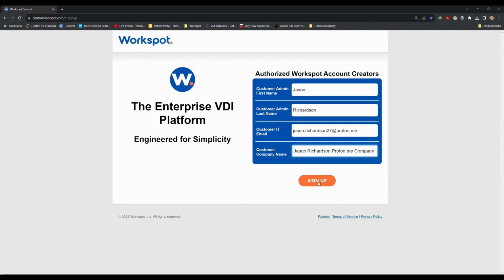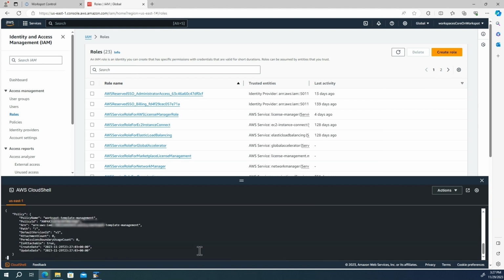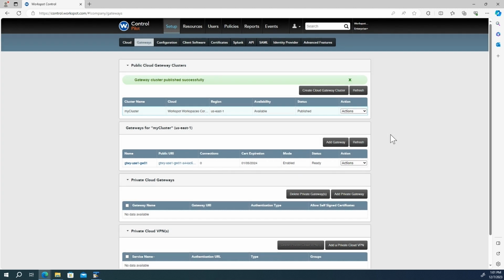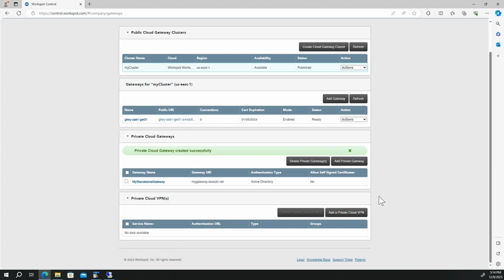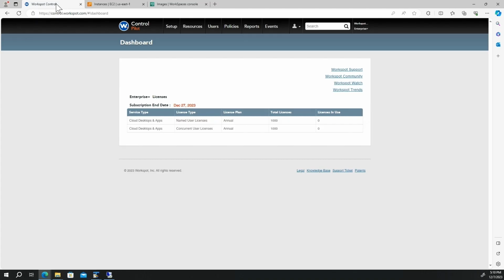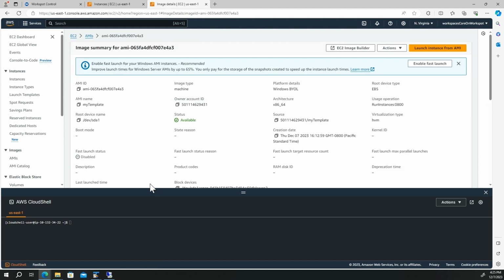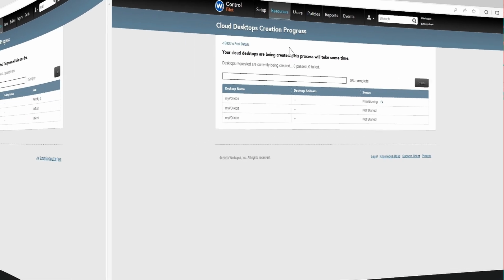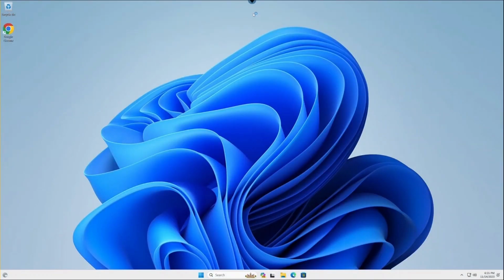Workspot Deployment on Amazon Workspaces Core All Steps